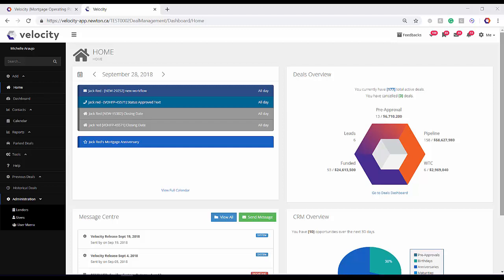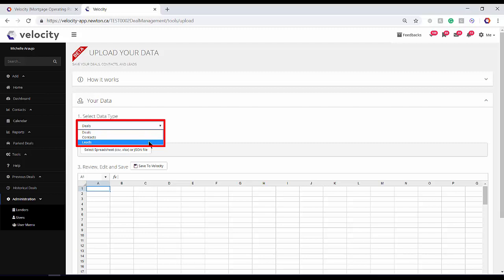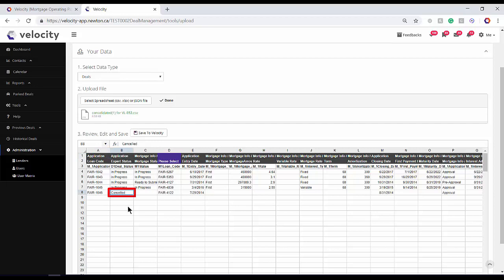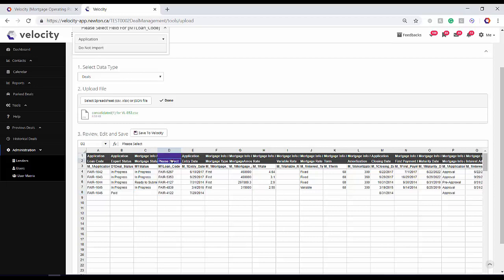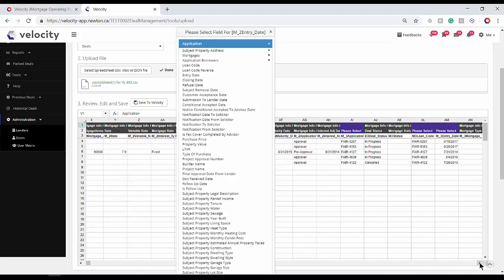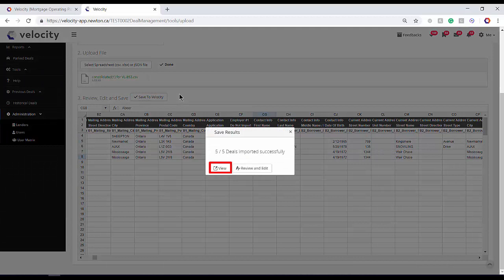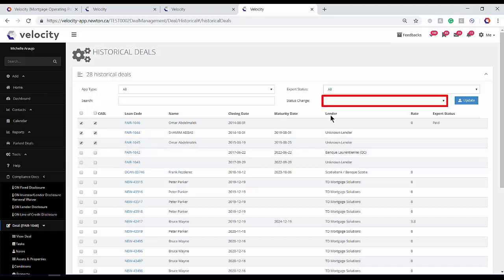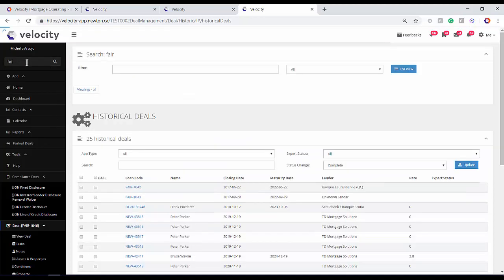The Uploader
Watch this short tutorial to learn how to use The Uploader tool to import your previous deals, contacts or leads into Velocity.